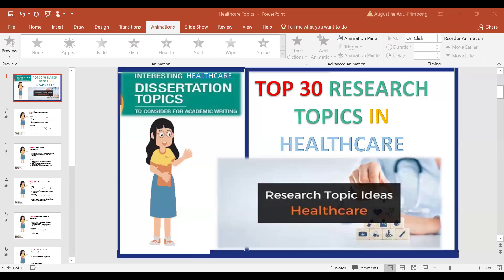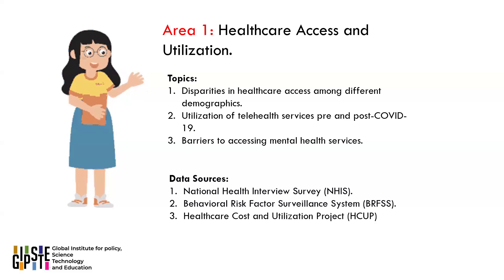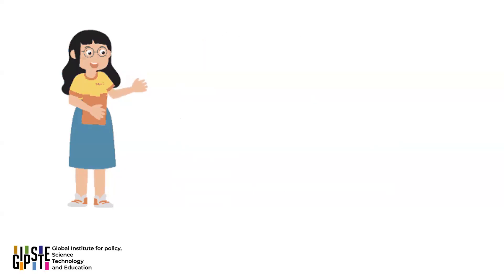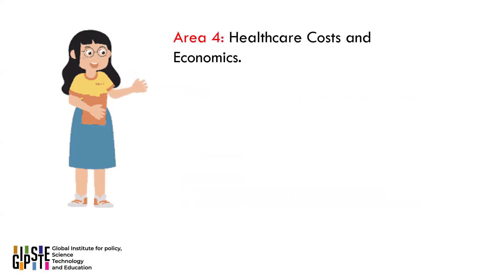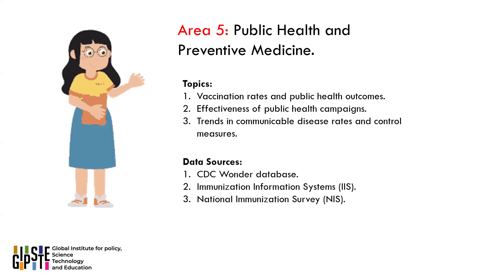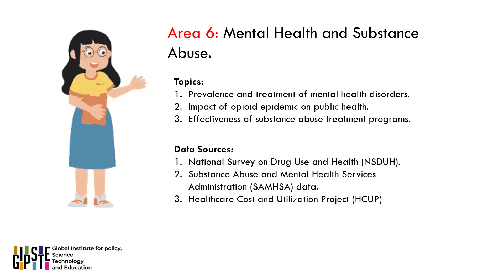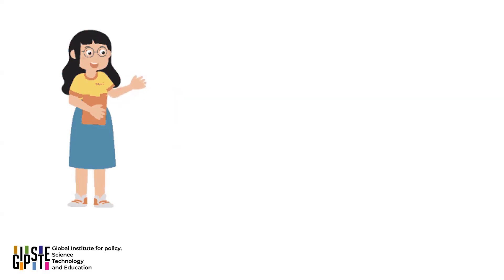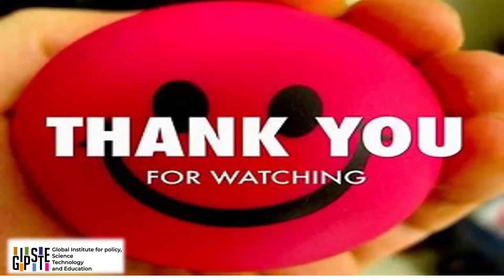HOW TO CHOOSE HEALTHCARE RESEARCH TOPIC & DATA SOURCES FOR THESIS & DISSERTATION -TOP 30 TOPICS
HOW TO CHOOSE HEALTHCARE RESEARCH TOPIC & DATA SOURCES FOR THESIS & DISSERTATION -TOP BEST 30 HEALTHCARE TOPICS FOR POLICY & HEALTHCARE STUDENTS- HEALTHCARE RESEARCH TOPICS FOR POLICYMAKERS-RESEARCHERS- PUBLIC HEALTH POLICYSTUDENTS II TOP 30 POSSIBLE THESIS & DISSERTATION RESEARCH AREAS & DATA SOURCES STUDENTS AND RESEARCHERS CAN CONSIDER FOR 2024 AND BEYOND.